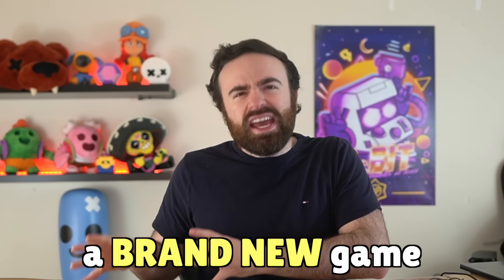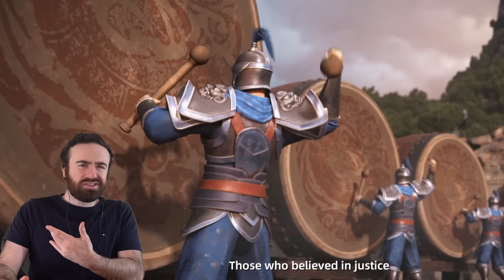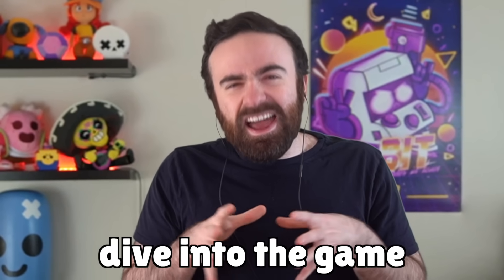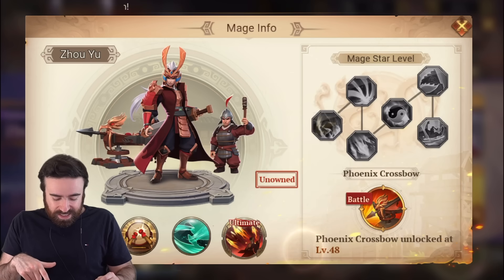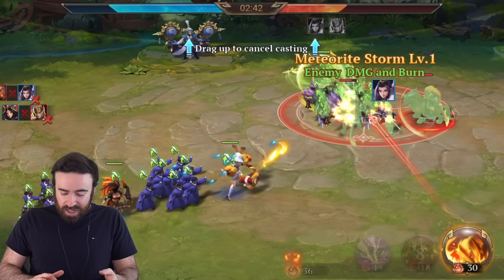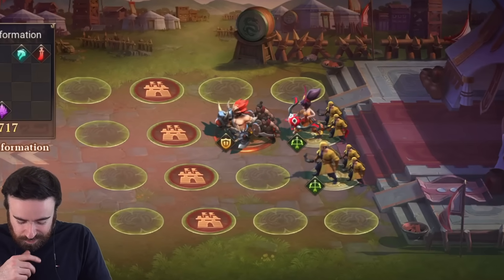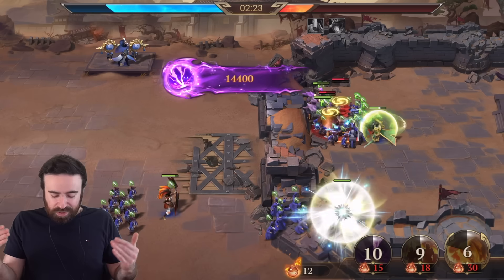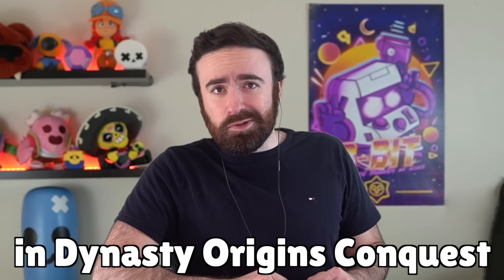NEW Game That Combines MAGIC + STRATEGY?!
Dynasty Origins: Conquest is a strategy card RPG game with a customizable 4x4 layout. Over 100 famous generals from the Three Kingdoms era. Come and design your epic formation.
Strategize, Fight and Conquer the World.